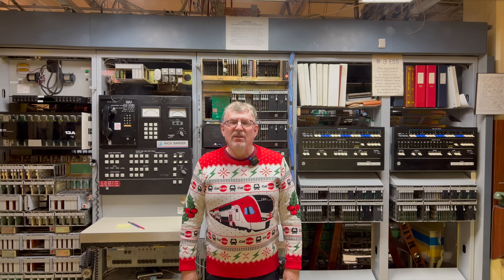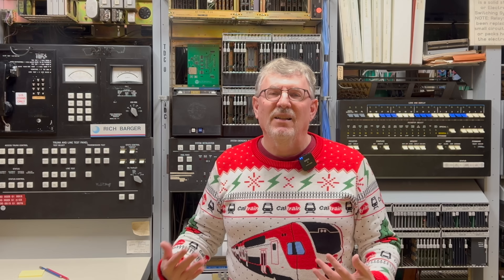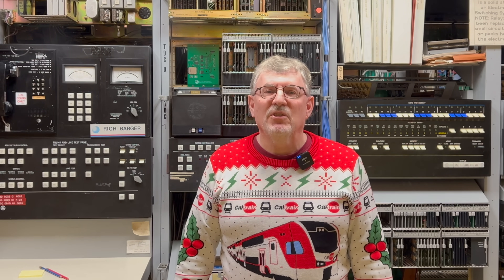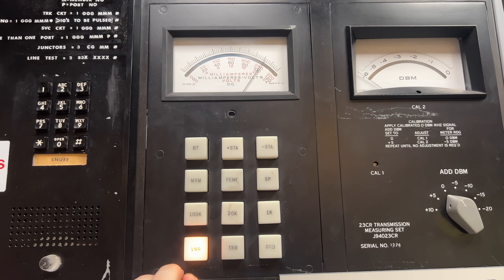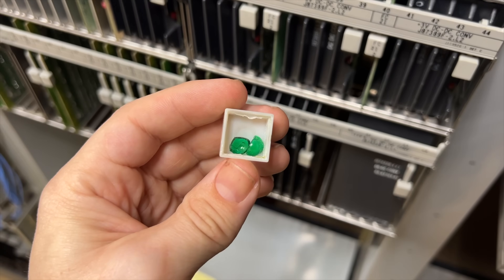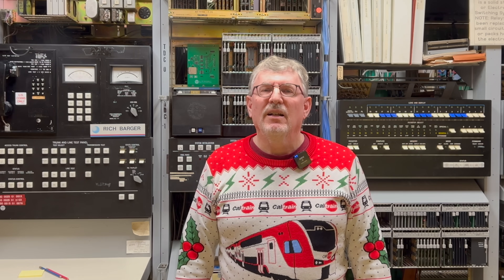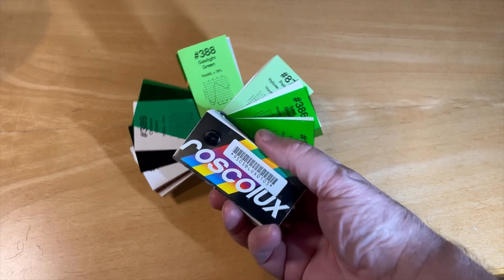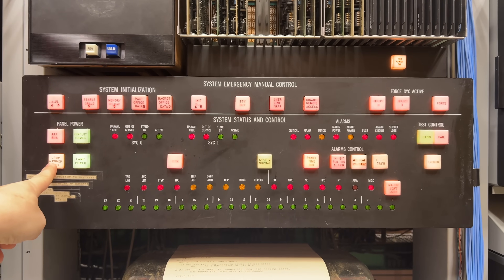Holiday Lights Museum Style!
Peter talks restoring the blinkenlights on the front panel of our 3ESS telephone switch!

Happy holidays :)